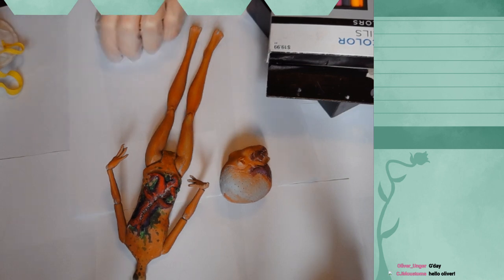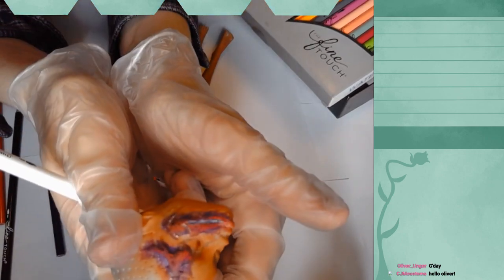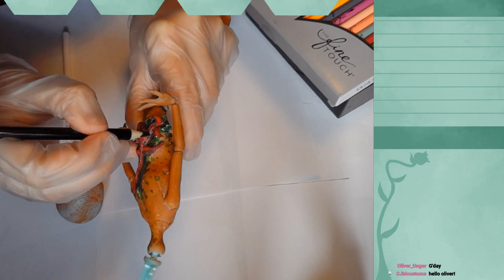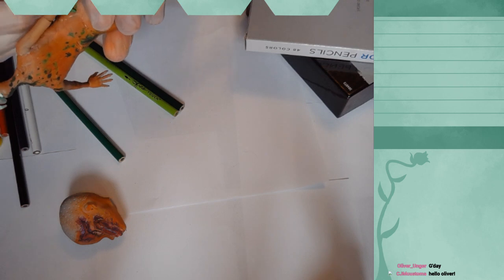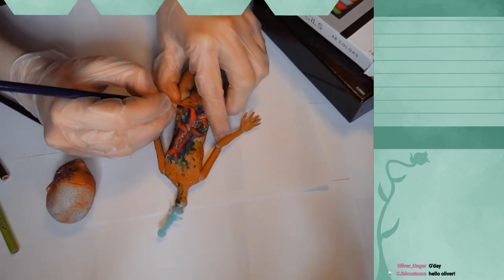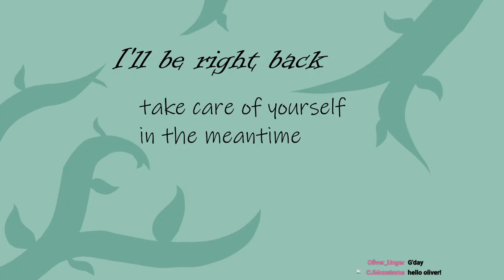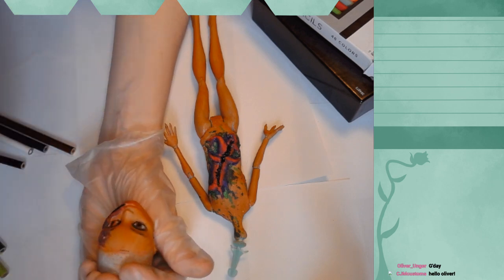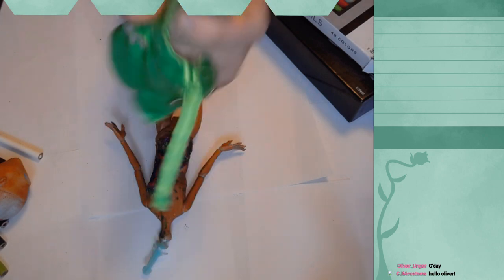Doll stream! imposter face up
Stream starts at 2:45